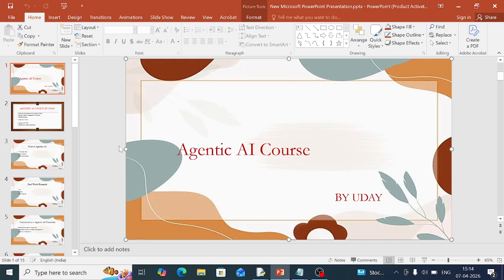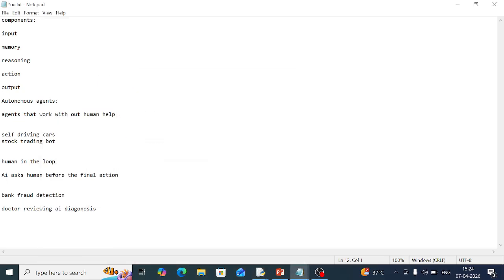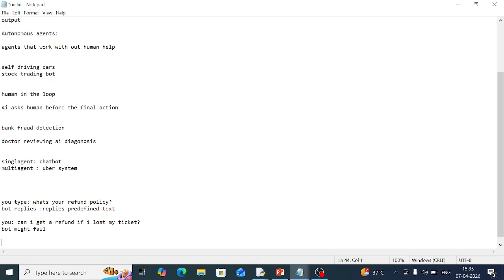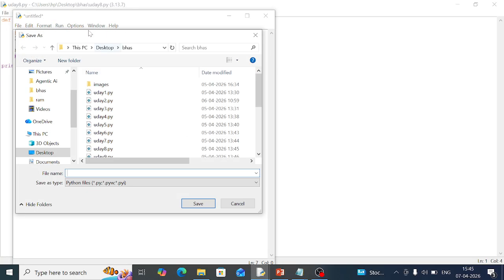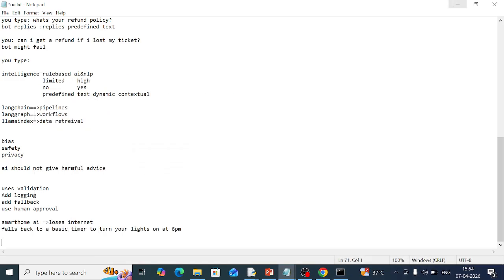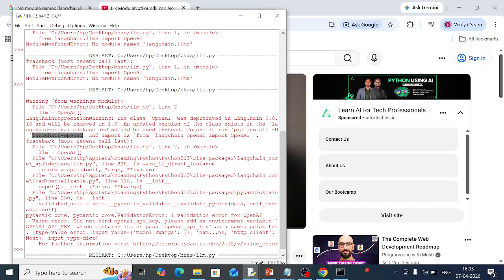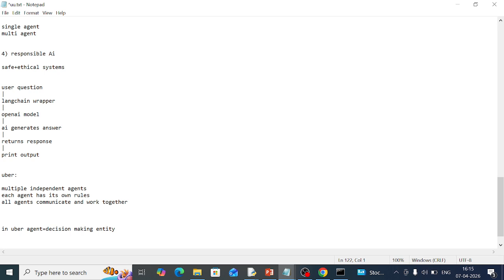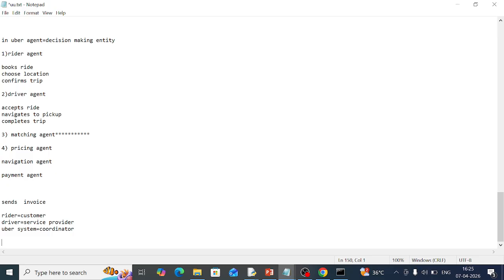Agentic AI Course Demo 2 | Build Real AI Agents Step by Step | Udayit Tech Academy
Welcome to Udayit Tech Academy 🚀

In this Demo 2 video, you will learn how to build real-world Agentic AI systems step by step using Python.

📌 What you will learn:
✔️ Introduction to Agentic AI concepts
✔️ Building AI Agents with real examples
✔️ Hands-on Python implementation
✔️ Real-world use cases (Automation, Chatbots, AI Assistants)

🎯 This course is perfect for:
- Students
- Beginners in AI
- Developers who want to upgrade skills

🔥 Those who wants Full Course Join in Udayit.great-site.net – Don’t miss it!

📍 Location: Nellore